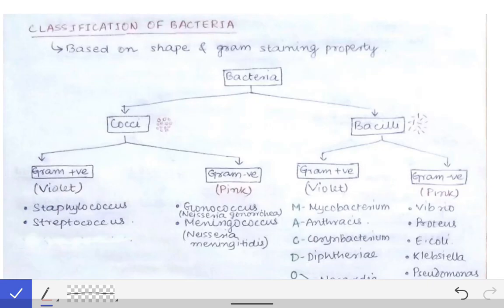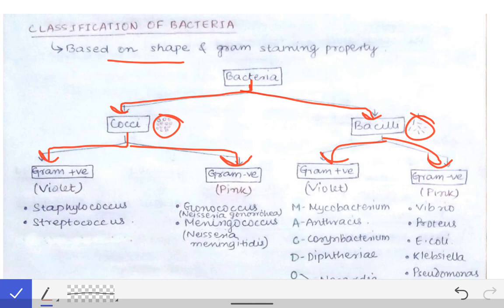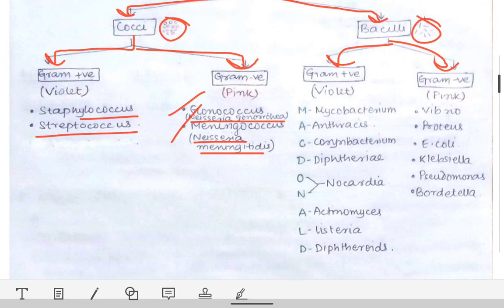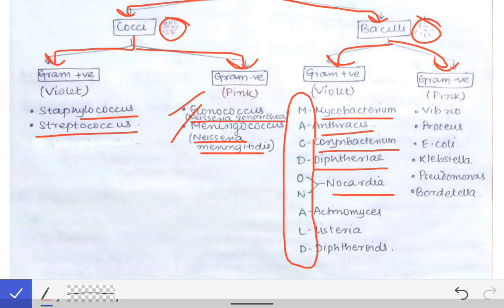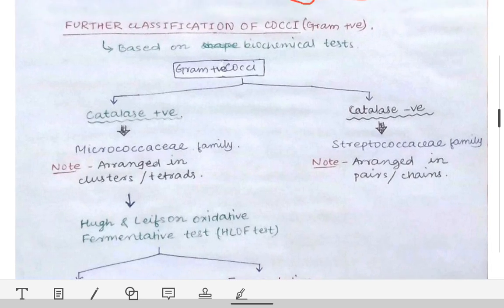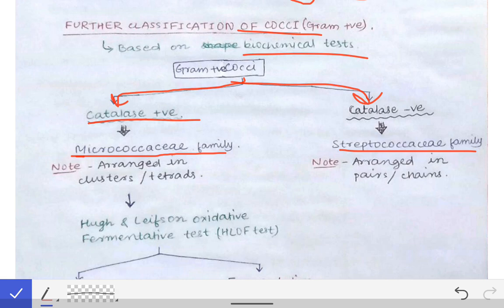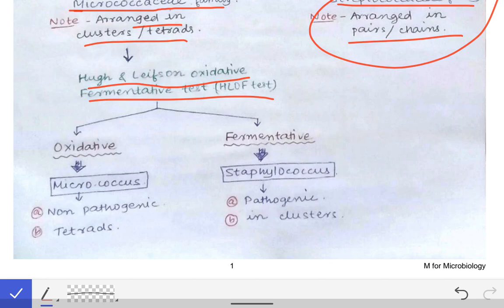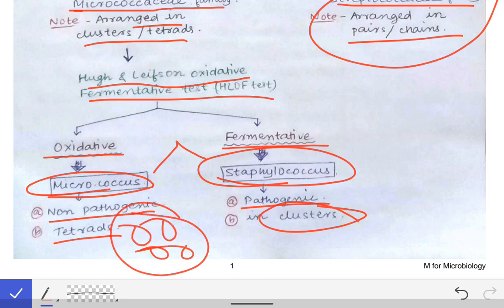Classification of bacteria with MNEMONIC | Classification of cocci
This is a video on classification of bacteria .